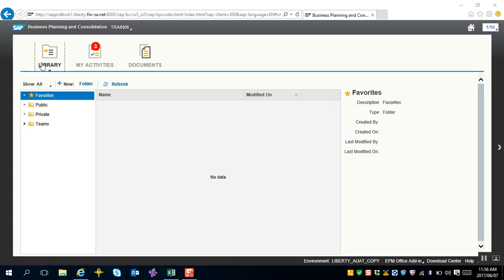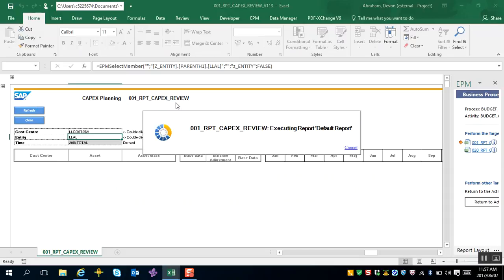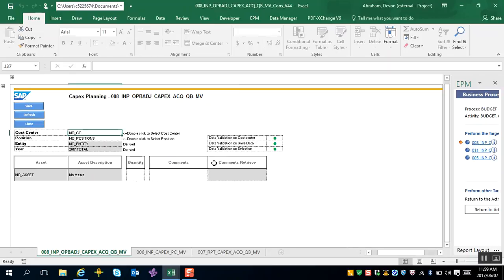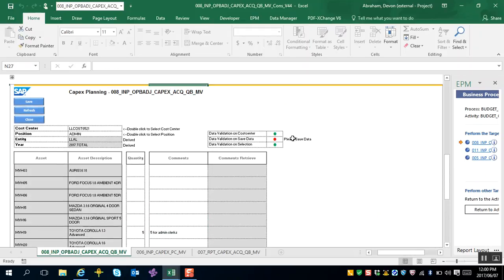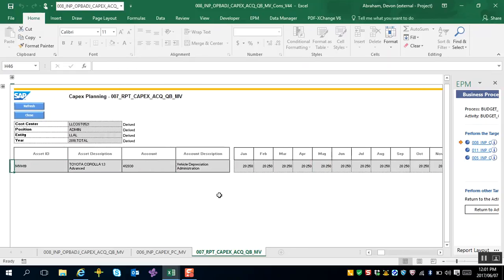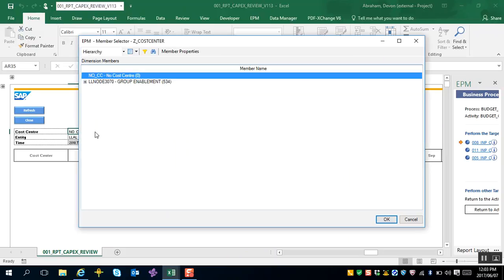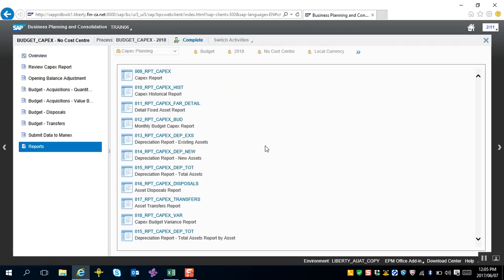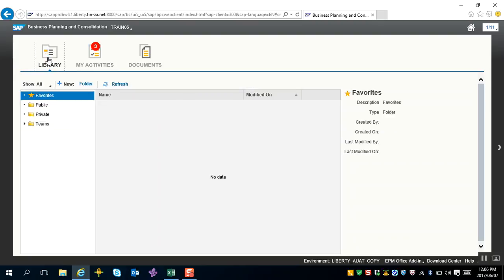OPB: Quantity based MV